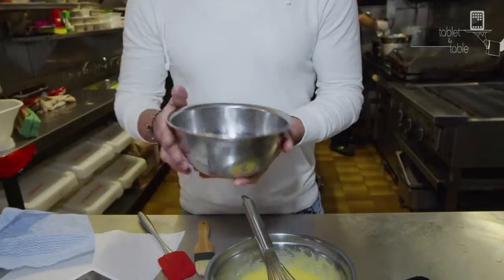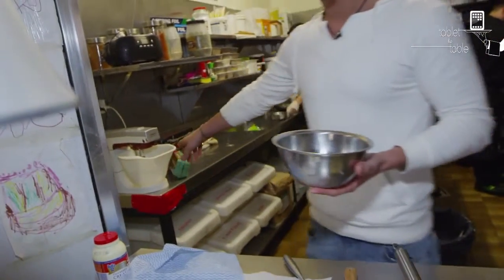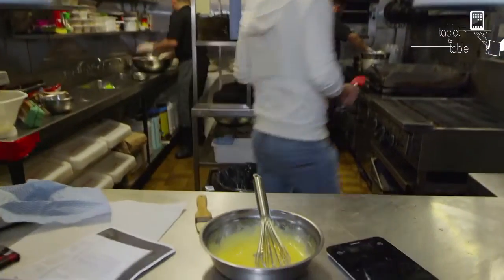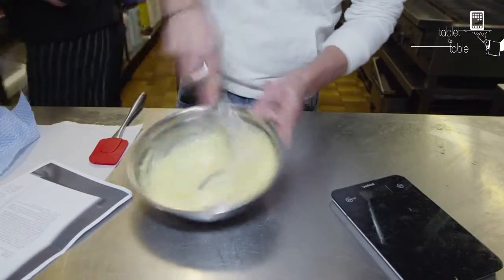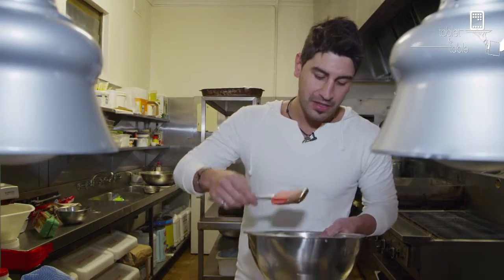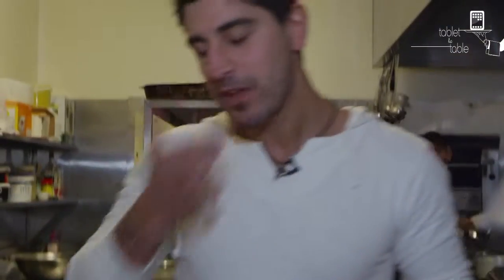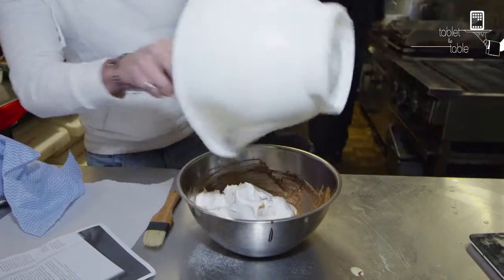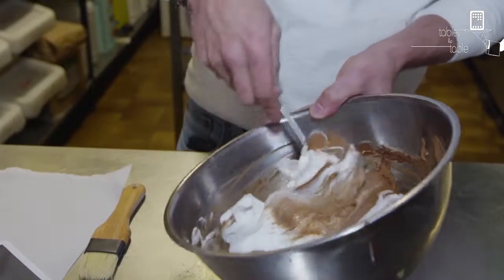Tablet to Table Volume 1 Issue 3 - Roulage Leontine 2